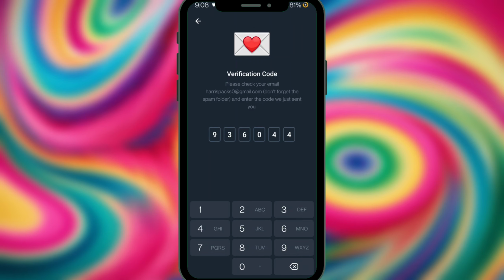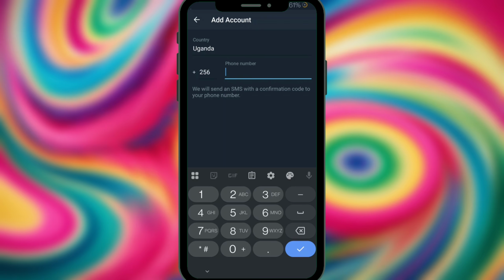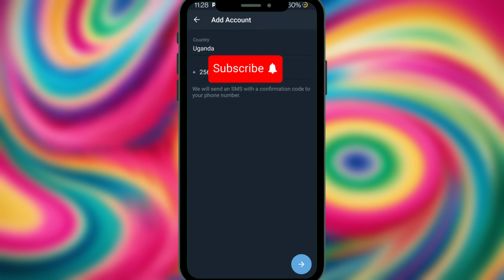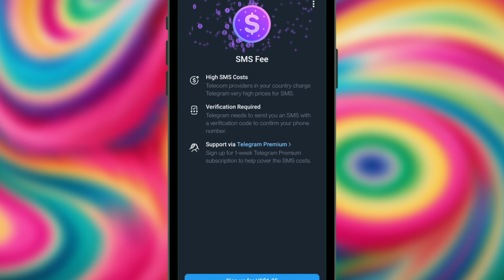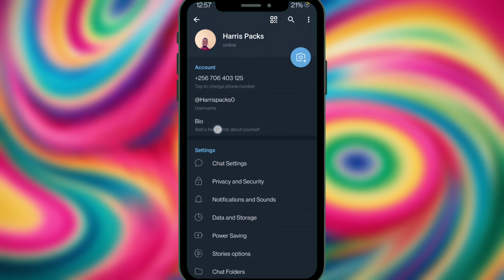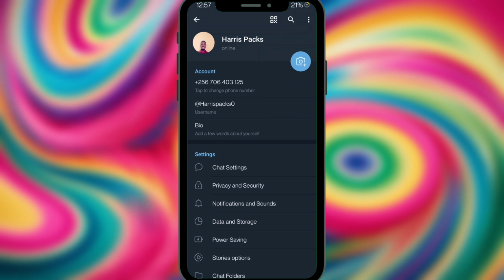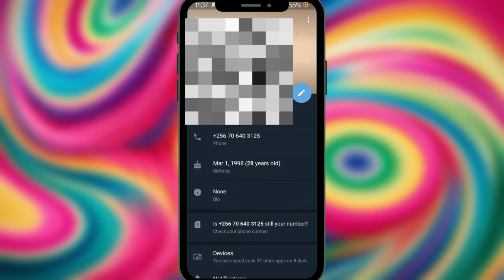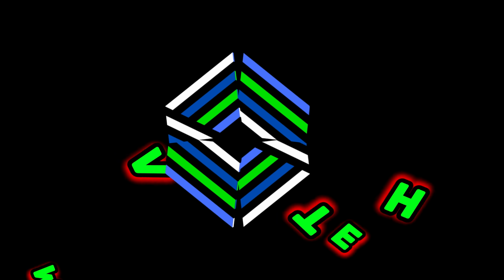Telegram Wants Money for SMS? Do This Instead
🎥 How to solve the telegram sms fee problem. Are you being asked to pay for Telegram SMS verification? You’re not alone. Many users are facing unexpected SMS charges when trying to log in or verify their accounts on Telegram.

In this video, I’ll show you a simple, step-by-step method to fix the Telegram SMS fee problem and avoid unnecessary charges. If Telegram is requesting a paid SMS for verification, this guide will help you understand why it’s happening and what you can do to solve it.

0:00 Introduction to solving the Telegram SMS fee problem by downloading Telegram X.
0:10 Ensuring your official Telegram app is up-to-date before proceeding.
0:27 Opening Telegram X and attempting to log in with a new phone number.
0:37 Encountering an issue: code sent to an existing Telegram app for a new number.
0:54 Addressing the common problem of not receiving SMS verification codes.
1:04 Logging into the official Telegram app using an email address for verification.
1:32 Facing the SMS fee popup and opting to subscribe to the weekly premium.
1:44 Step-by-step guide on subscribing to Telegram Premium with card details.
2:16 Successful payment confirmation allowing login to the Telegram account.
2:23 Utilizing Telegram X on another device to receive verification codes.
2:40 Copying the verification code from the official Telegram app to Telegram X.
2:58 Account successfully accessed after verification and logging in.
3:03 Recommendation: Installing Telegram on multiple devices for easier access.
3:23 Understanding code delivery to multiple devices and the consequence of losing all devices.